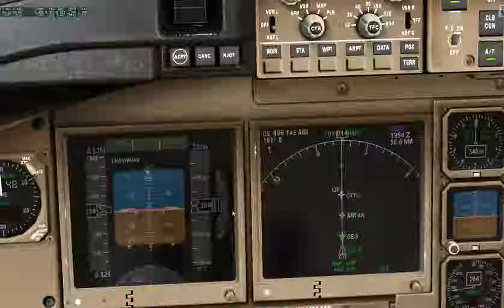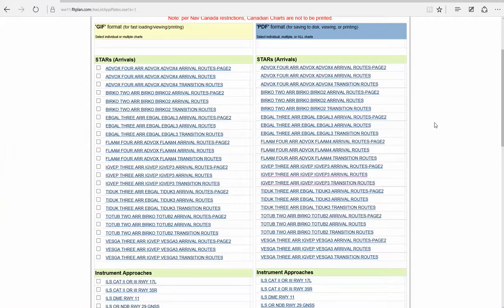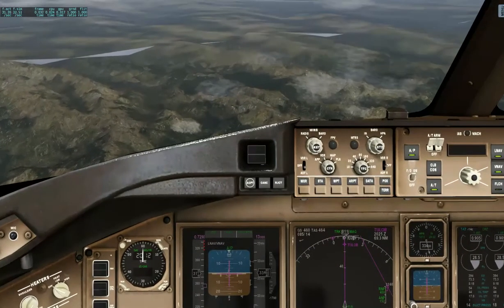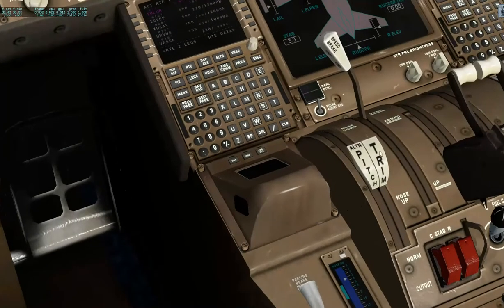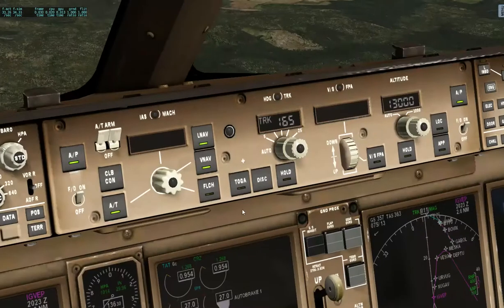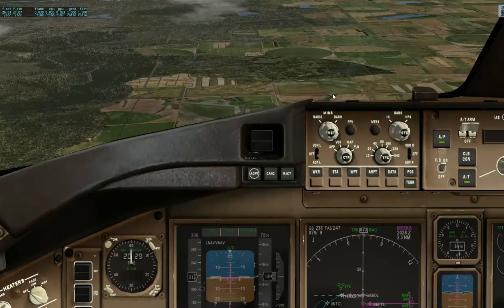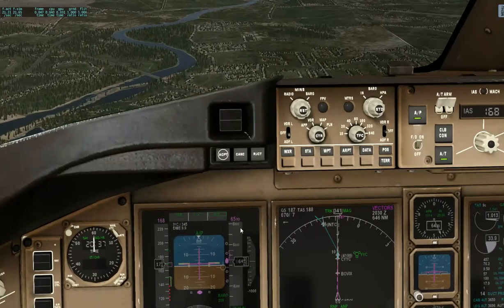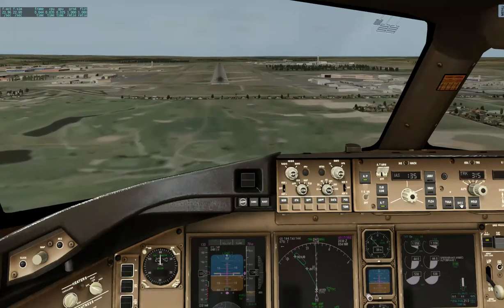Boeing 777, Calgary International (CYYC) Descend & Landing, X-Plane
Descend to Calgary International Airport (CYYC) from FL350 via IGVEP3 arrival. Runway 35L
X-Plane 10.36